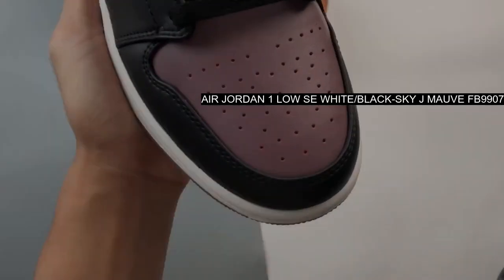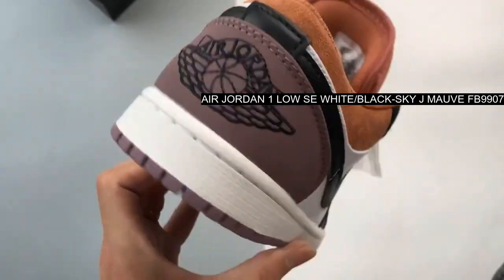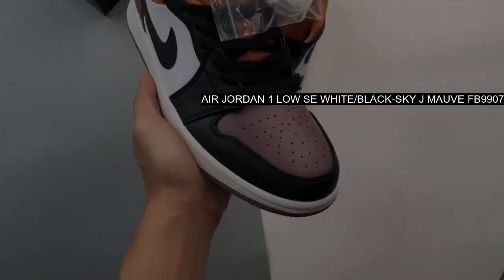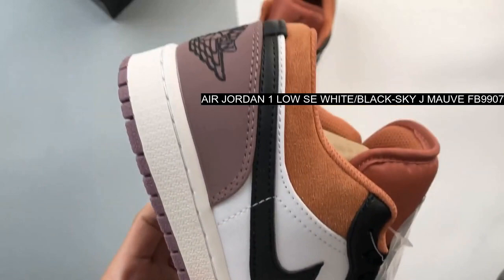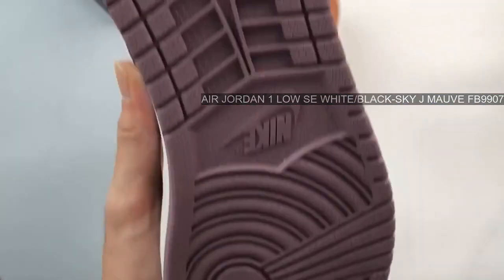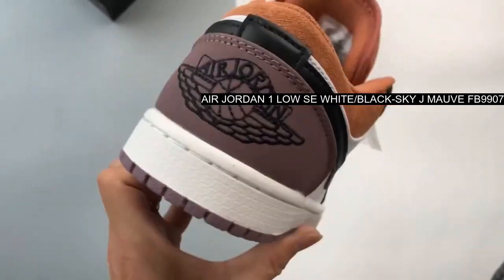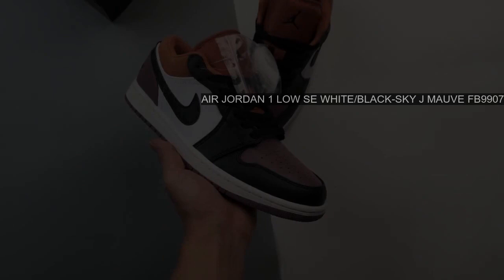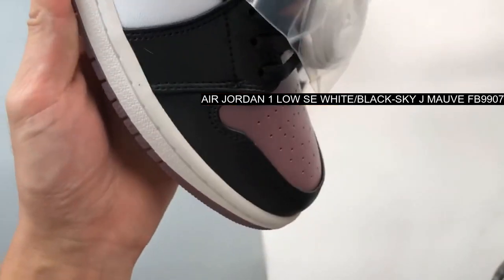Where To Buy Air Jordan 1 Low SE White/Black-Sky J Mauve FB9907-102